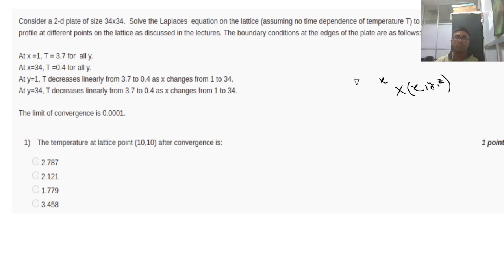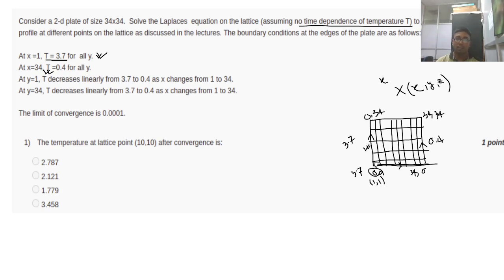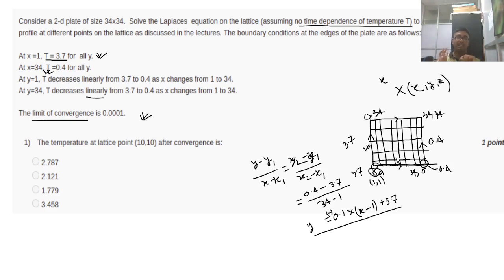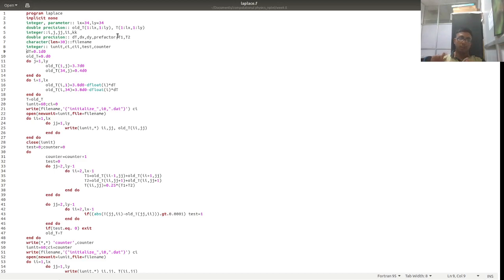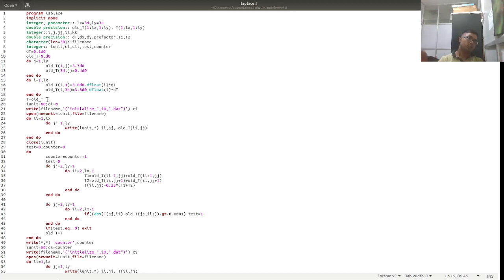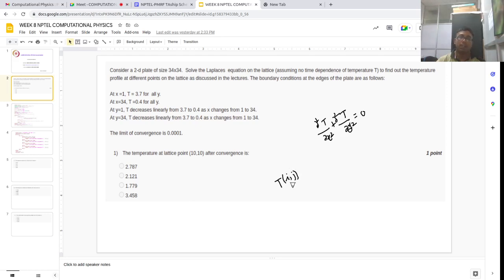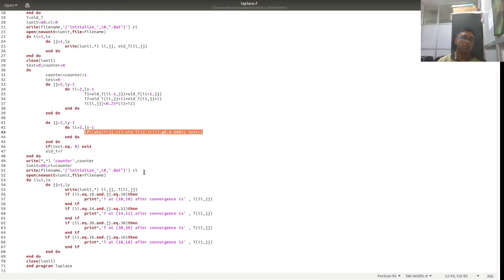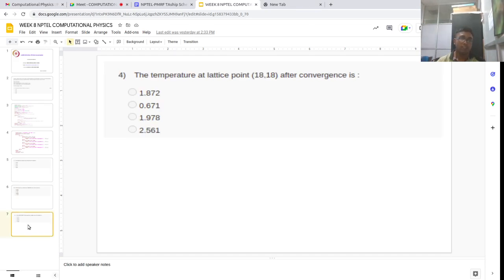NPTEL WEEK 8 COMPUTATIONAL PHYSICS LIVE INTERACTING SESSION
In this video, I discussed about solving Laplace equation to get the steady state temperature distribution at evenly spaced grid points through out a two dimensional lattice subjected to Dirichlet boundary condition.